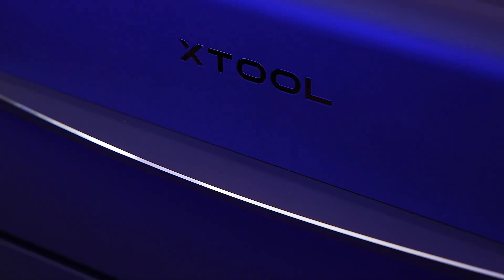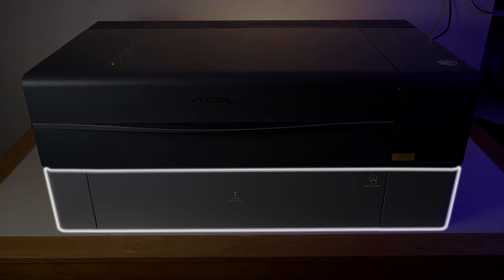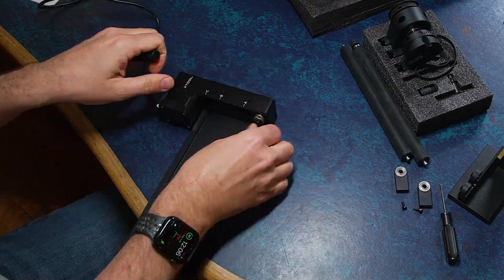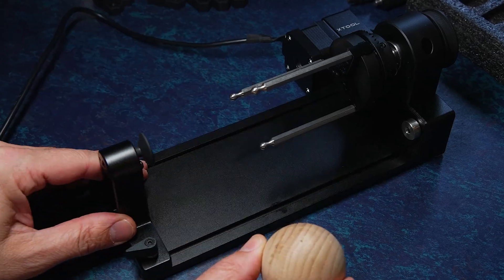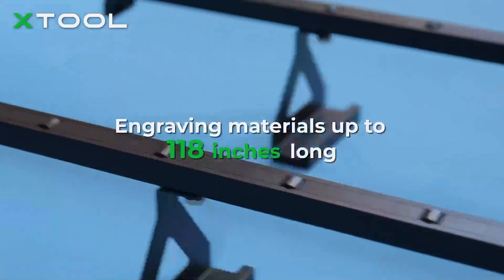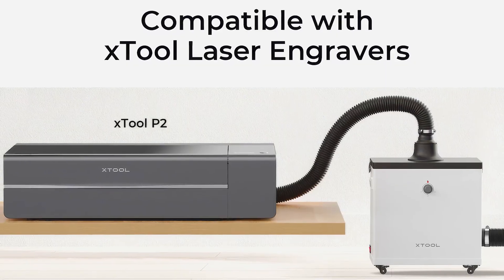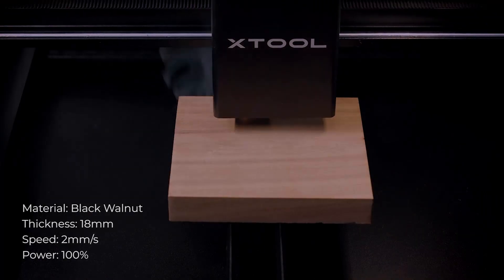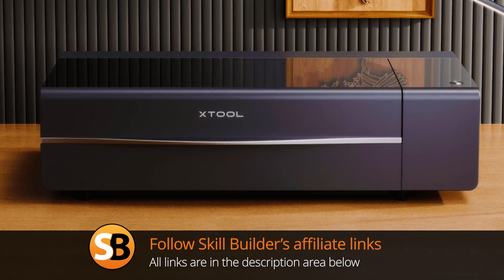xTool P2 CO2 Laser Cutter Accessories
Trade up your old laser/vinyl cutter for a new xTool machine and save up to $500! - No return required

xTool P2 Versatile and Smart Desktop 55W CO2 Laser Cutter.

See the xTool Sale Deals.

xTool P2 Accessories

• Automatic Conveyor Feeder

• Honeycomb Panel

• Riser Base

• RA2 Pro

• Smoke Purifier

The XTool P2 Laser Engraver is an advanced laser cutting and engraving machine designed for both professional and hobbyist use.

It stands out for its versatility, precision, and user-friendly features. With its powerful laser, the XTool P2 can engrave on a wide range of materials, including wood, leather, acrylic, and metal, making it a popular choice for customizing various items such as jewellery, signs, and home decor.

One of the key features of the XTool P2 is its high precision and accuracy. It uses a diode laser, which provides a fine focus for detailed work, ensuring crisp and clear engravings every time. The machine's speed and power settings are adjustable, allowing users to tailor the engraving process to different materials and designs.

Ease of use is another significant aspect of the XTool P2. It has user-friendly software that is compatible with various operating systems, making it easy to design and execute projects. The software supports multiple file formats, offering flexibility in design options.

Safety is also a focus in the design of the XTool P2. It includes features such as an emergency stop button and a protective cover to safeguard users from laser exposure.

The xTool P2 is also noted for its robust construction and durability, ensuring it can withstand regular use in different environments, from workshops to home studios. Its compact size also makes it suitable for small spaces without compromising on the quality and scale of projects it can handle.

Overall, the XTool P2 Laser Engraver is a comprehensive tool that combines high-quality engraving capabilities with ease of use and safety, making it an ideal choice for both beginners and experienced users in the field of laser engraving.